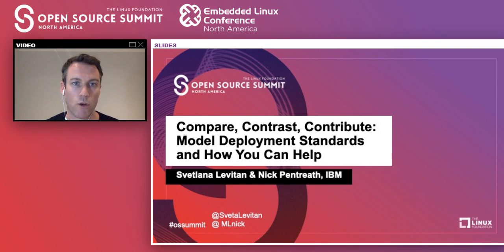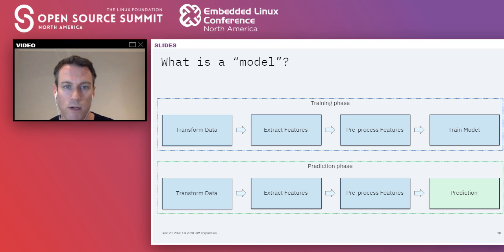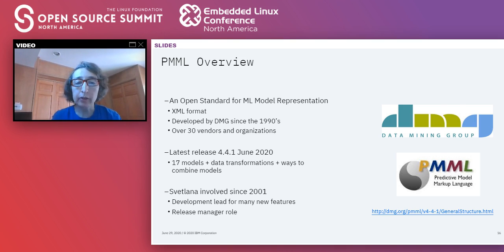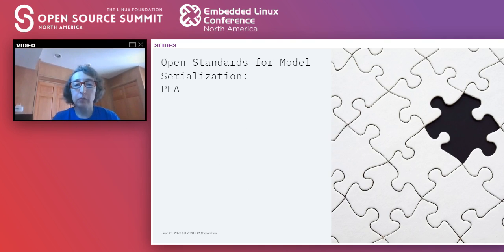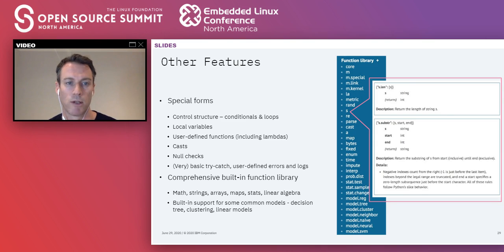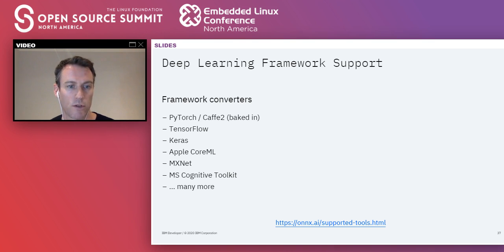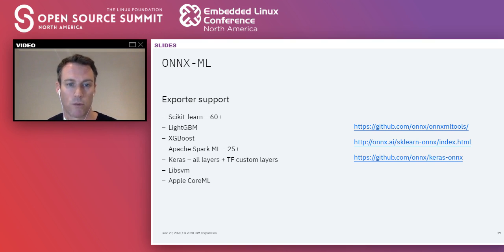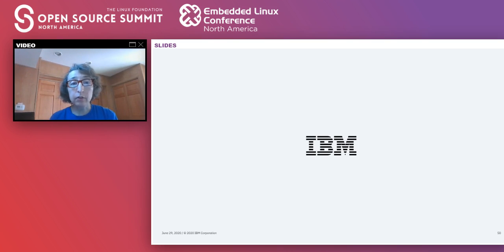Compare, Contrast, Contribute: Model Deployment Standards and How You Can Hel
Compare, Contrast, Contribute: Model Deployment Standards and How You Can Help - Svetlana Levitan & Nick Pentreath, IBM